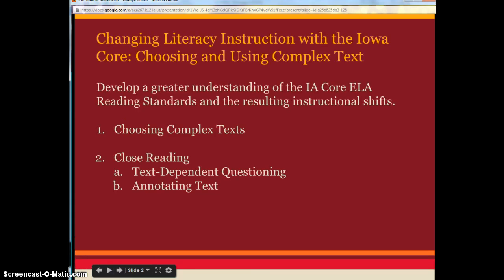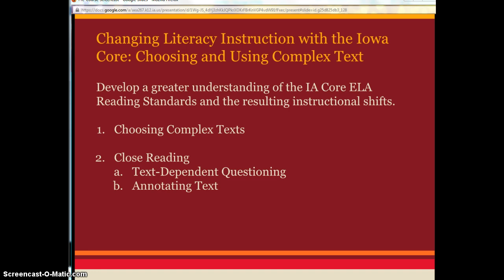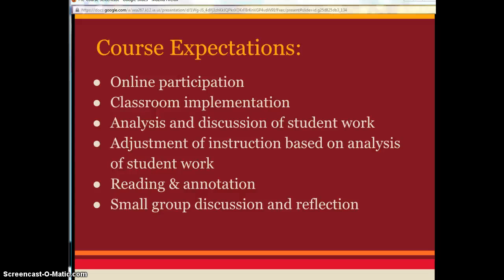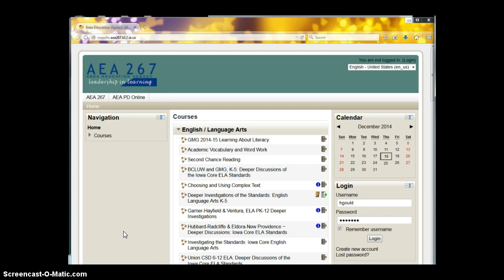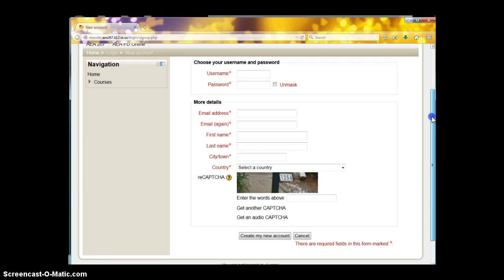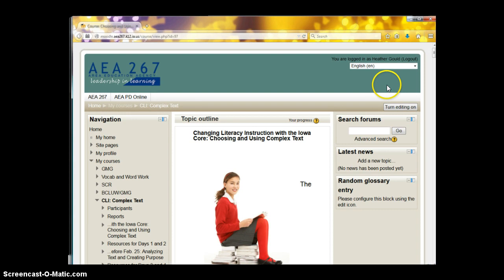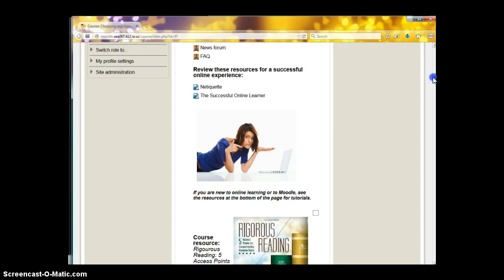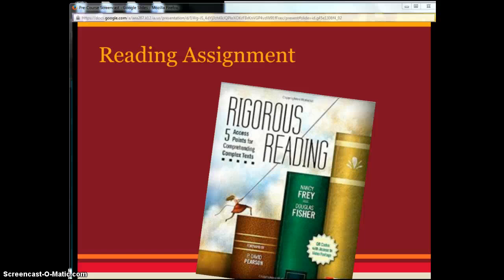Choosing and Using Complex Text: Pre-Course Screencast